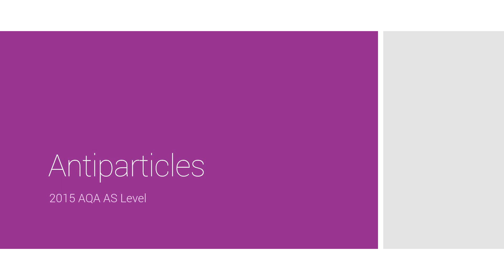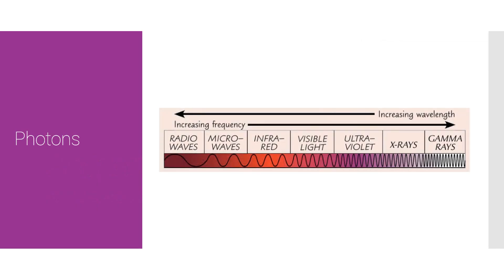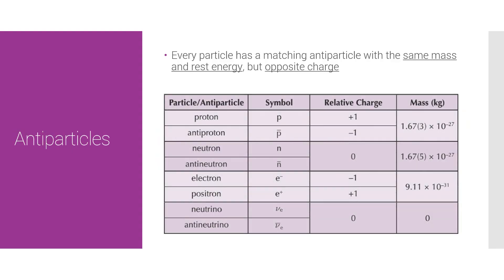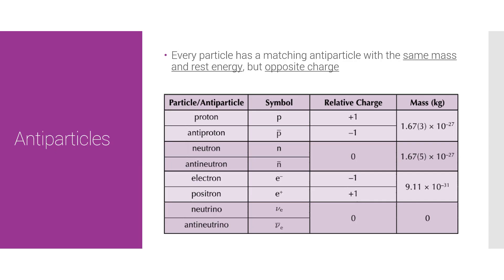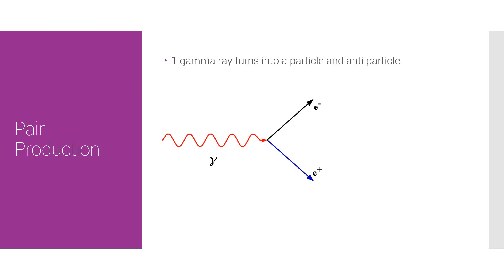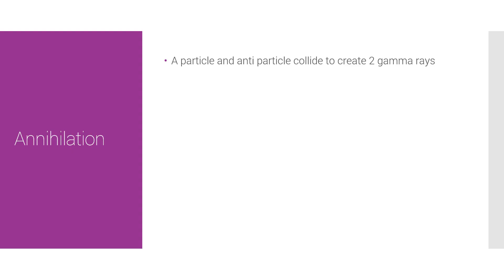Physics | Particles | Antiparticles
A video from my series of AS-Level Physics lectures